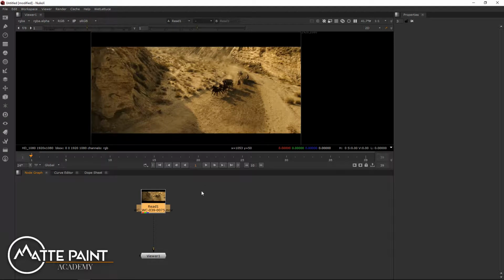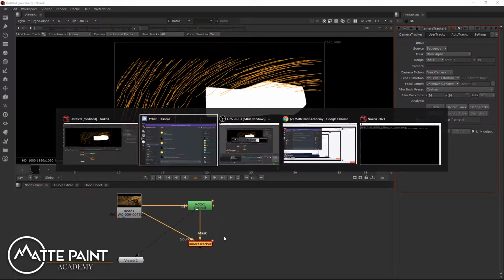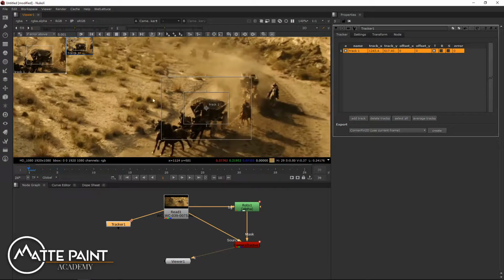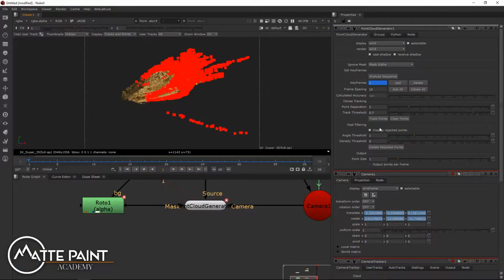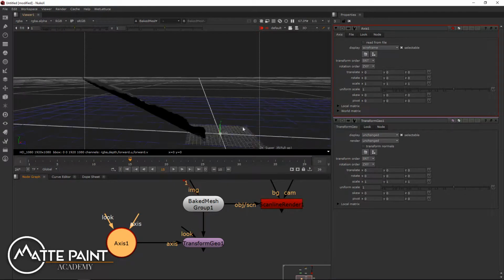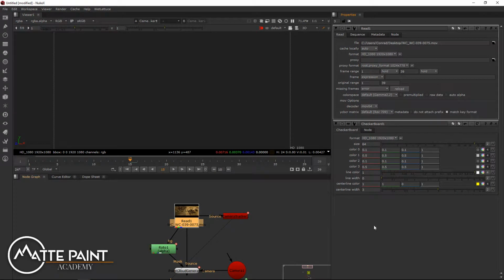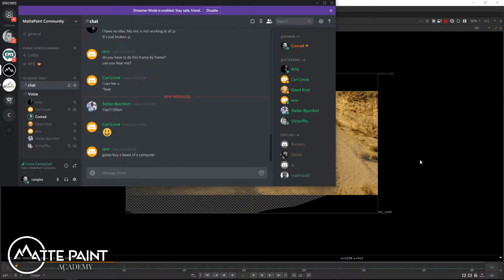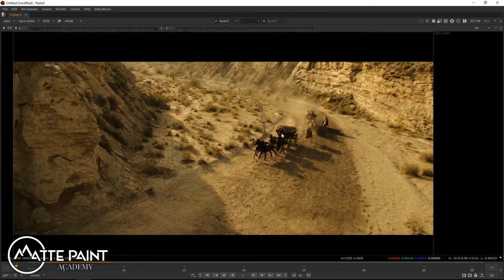ReShot - Assassins Creed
We cover the first stage of the Assassins Creed ReShot.